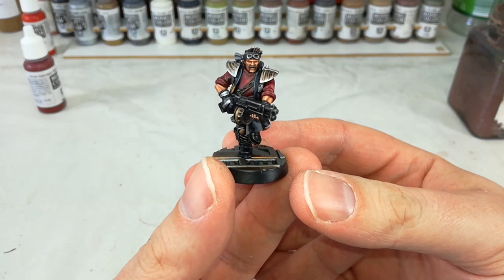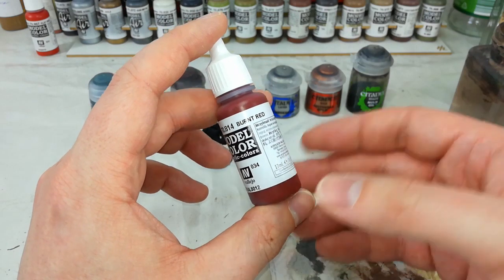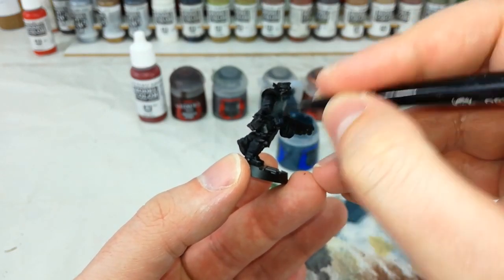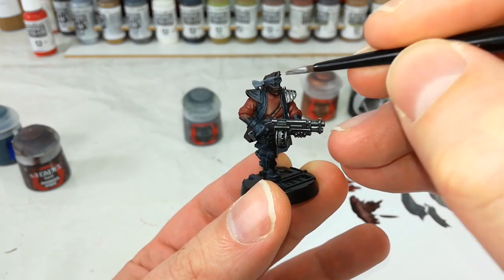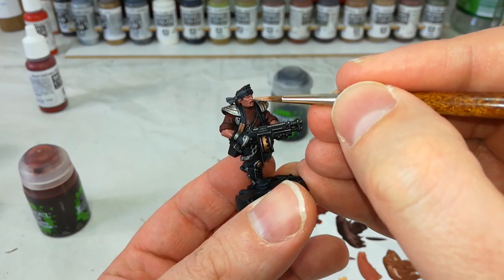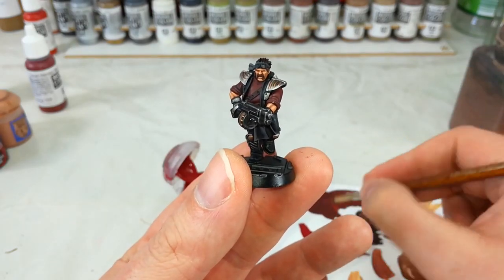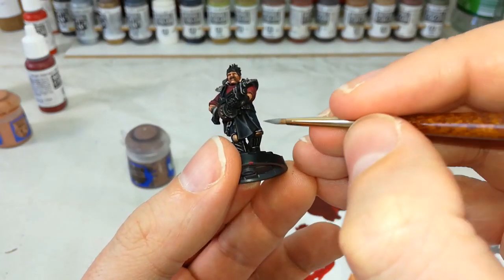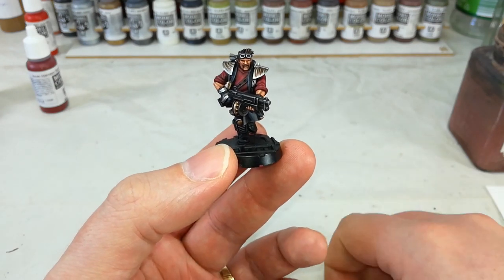How I Paint Things - Necromunda House Orlock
House Orlock are known in the Underhive of Necromunda as the House of Iron, owing to the large number of slag pits and mines that they control in their territory. Gangs that swear allegiance to House Orlock tend toward dark, iron-inspired tones, but that doesn't mean they have to look flat and bland on the table!

House Orlock can be painted in any number of ways, and this is just one that I've found where the result is quite striking on the tabletop. You could swap the grey for yellow and have a brighter colour scheme, or swap the red shirt for a deeper blue or even flat grey. By keeping to a tight, limited palette with one strong spot colour you can really easily make these guys look incredibly striking on the table!

How I Paint Things is a series of simple instructional videos designed to help the newcomer through some of the basics and demonstrate how the very simplest techniques can still give you some great results that're easily replicated. Aimed at the newcomer to painting miniatures, there might be one or two tips or tricks that help even you old hands!